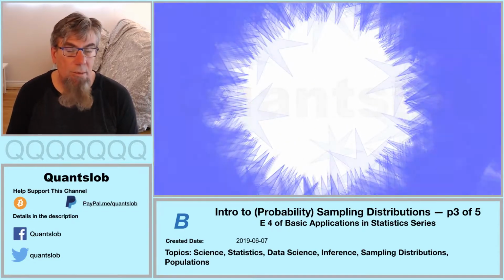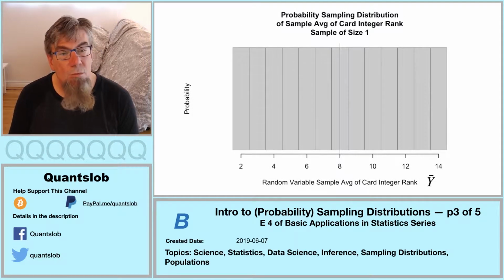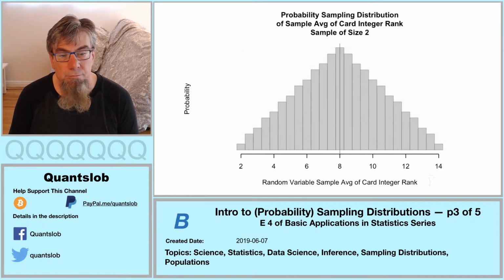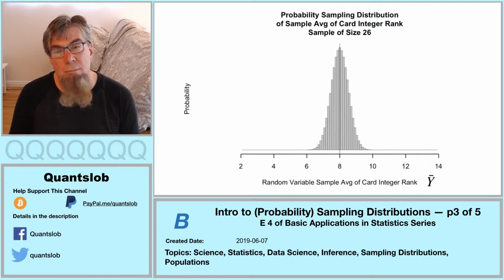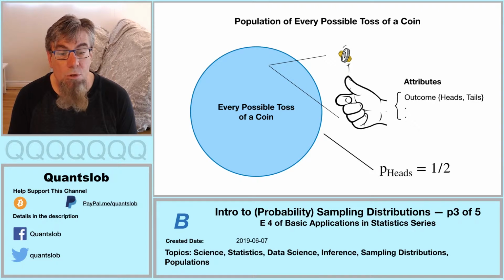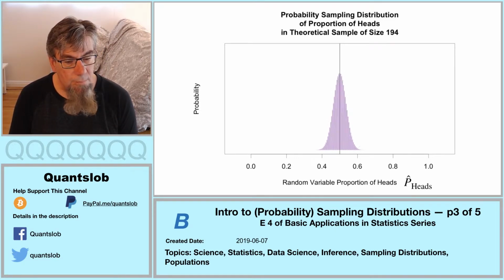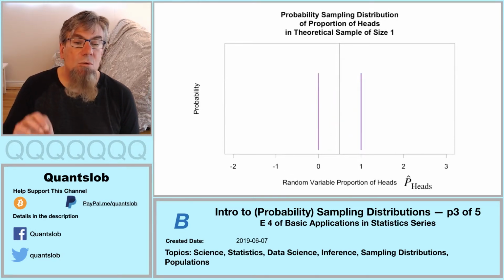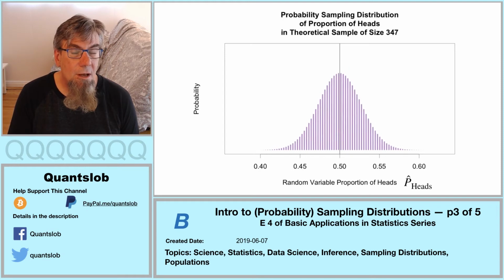Intro to (Probability) Sampling Distributions p3 of 5 -- Statistics & Data Science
We continue our exploration of Probability Sampling Distributions.

Sampling Distributions are at the heart of statistical tests, hypothesis tests.  In this edition, we explore the Probability Sampling Distribution of the average card rank in a finite population of 52 playing cards; and proportion of heads in an infinite population of fair coin tosses

This is the third in our Mini-Series on Probability Sampling Distributions.
Make sure to check out all 5 installments.

S2 E5